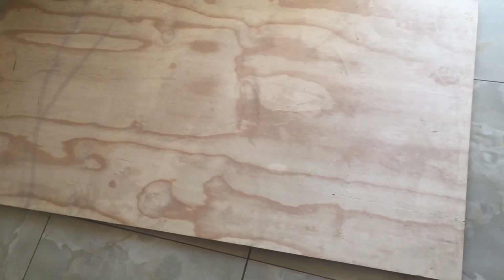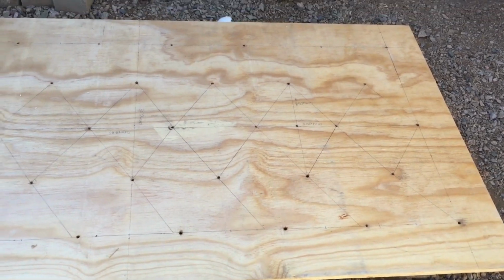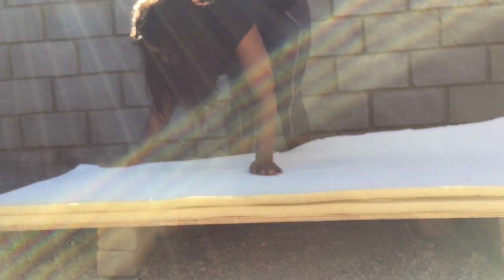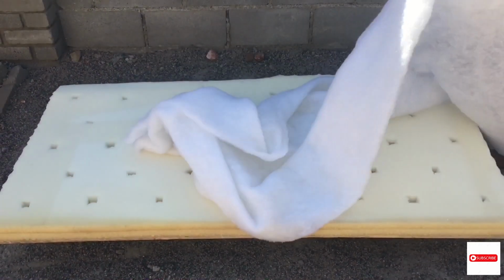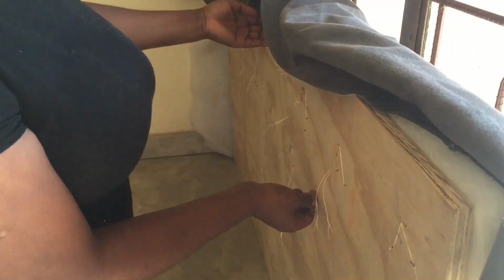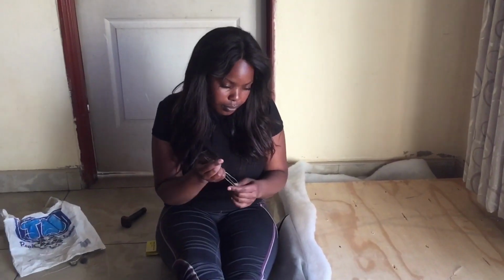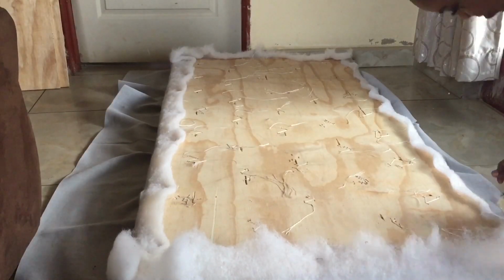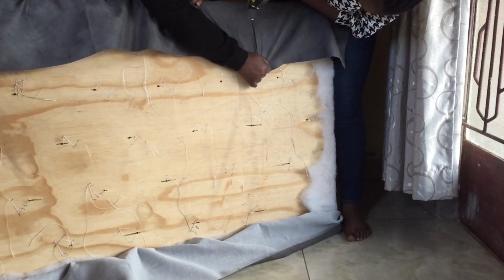DIY|How I made this lovely head board| My first DIY project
hey lovelies

So I took this time to make a head board for myself and it came out just fine considering it was my first time trying it.

xoxo